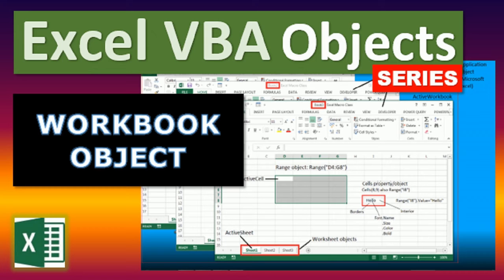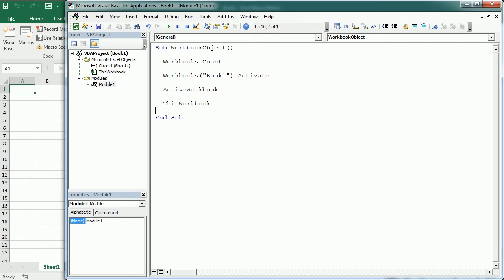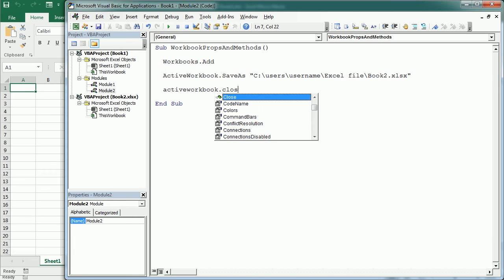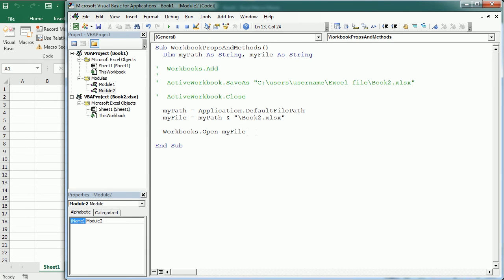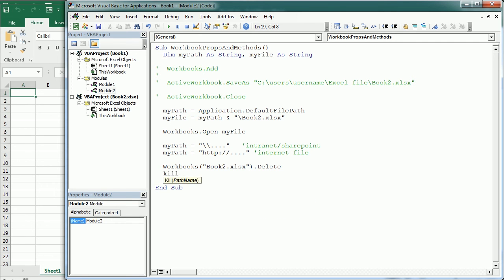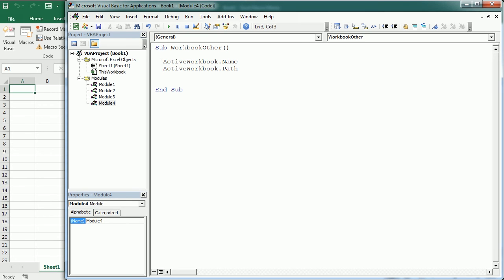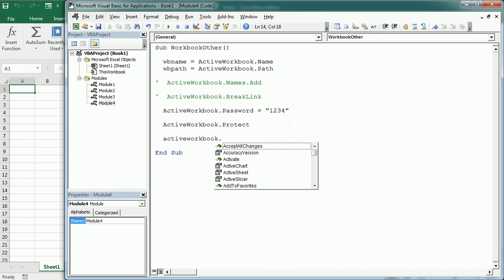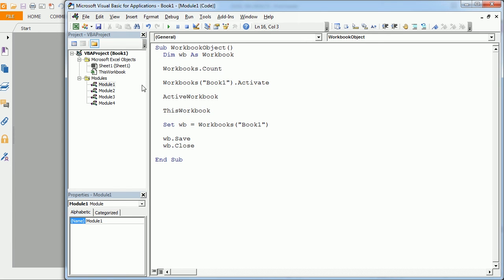Excel VBA Objects: Workbook Object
Welcome to the Excel VBA Objects Series. In this video we'll see how to deal with the Workbook object in Excel VBA. We can use properties and methods of the Workbook object to get or set information about Excel files, open, save, close, or delete existing files, create or add a new file, etc. We can also use Workbook events to run a macro when the workbook opens, or  before saving or closing a workbook, among other events. We will see all that in this video.

The following videos in the series are going to focus on other Excel VBA objects individually. Among these we will see the Sheets and Worksheet objects, the WorksheetFunction object, the Range object, the Shape object, and the Chart object.